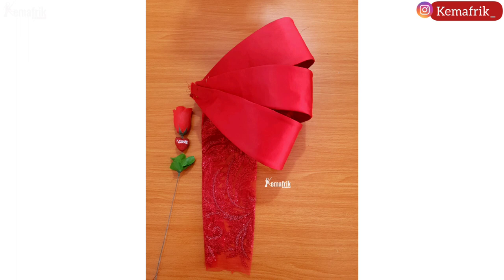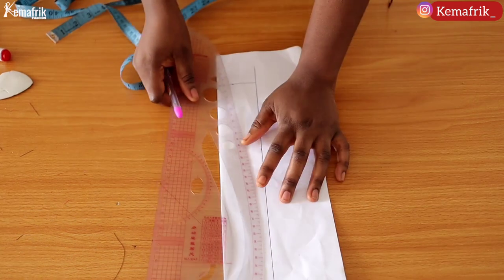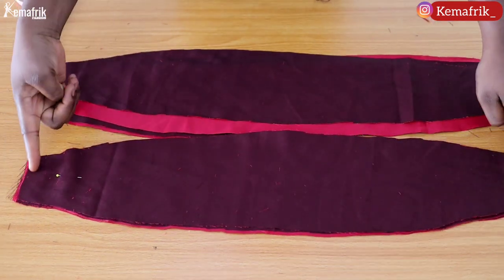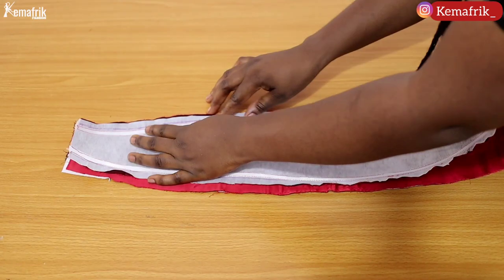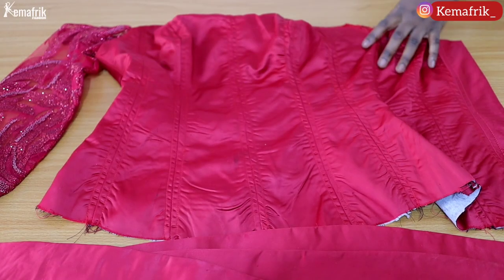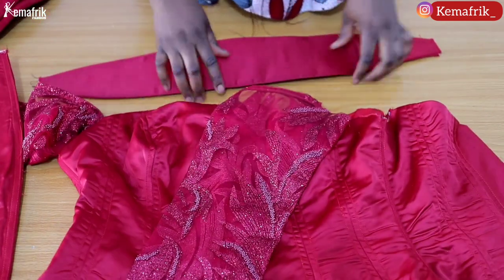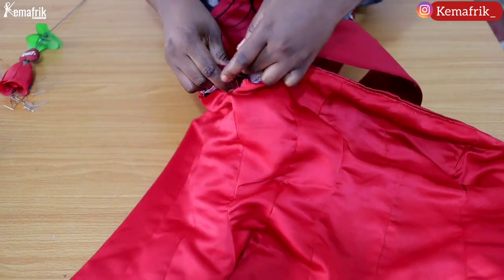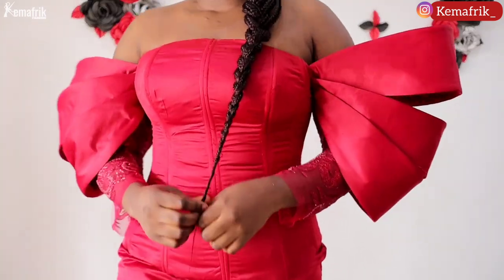Trendy structured sleeve tutorial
Watch how I made this trendy structured sleeve. It was made as an attachment to an off shoulder sleeve using fabric, boning, collar stay and paper stay.
Musician: LiQWYD